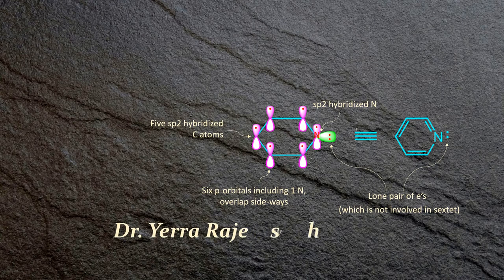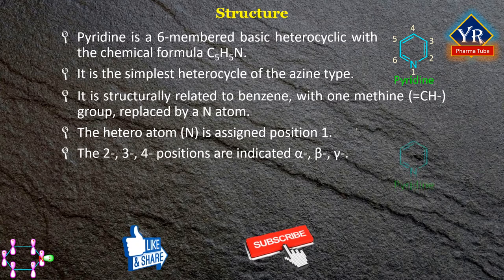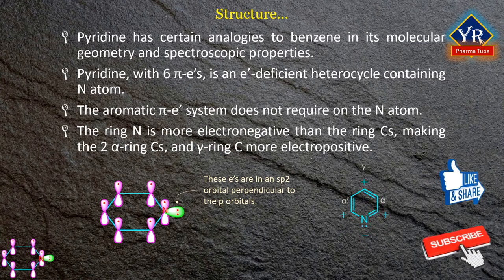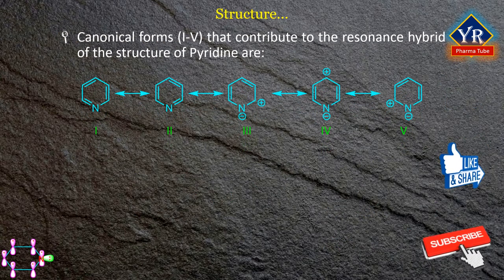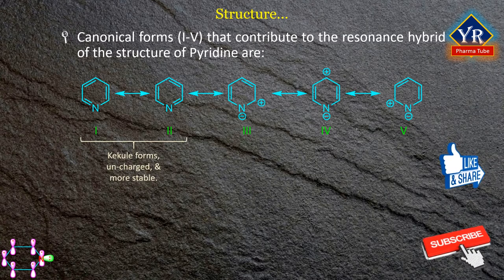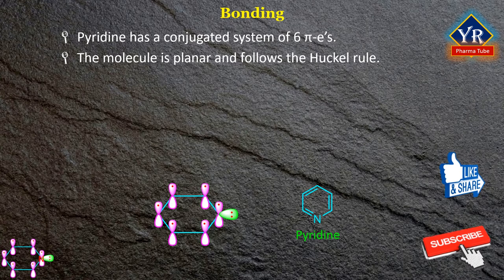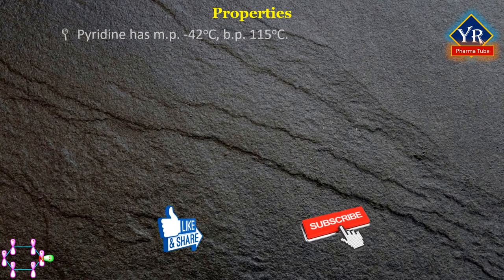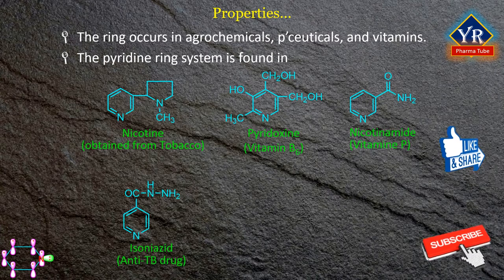Pyridine - Structure, Bonding & Properties | YR Pharma Tube | Dr. Yerra Rajeshwar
Pyridine - Structure, Bonding & Properties | YR Pharma Tube | Dr. Rajeshwar Yerra
In this video, you will learn, the structure, bonding, and properties of Pyridine.